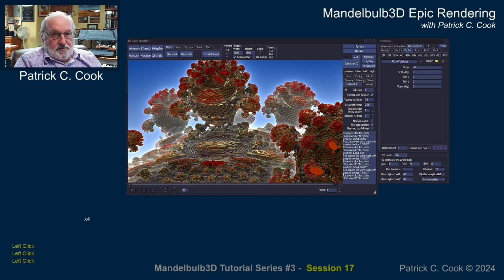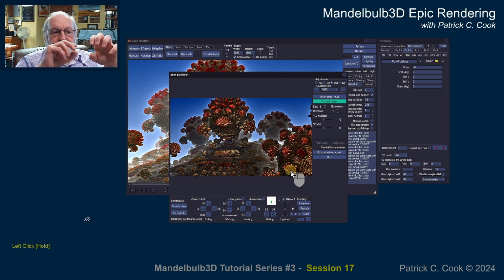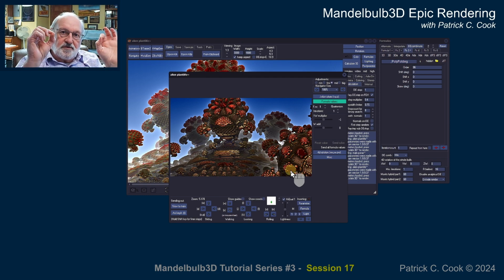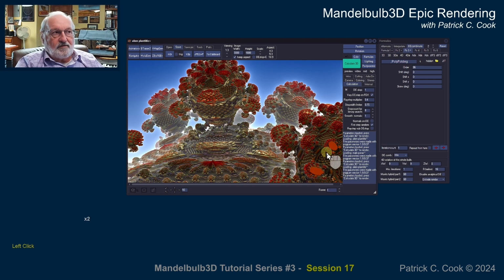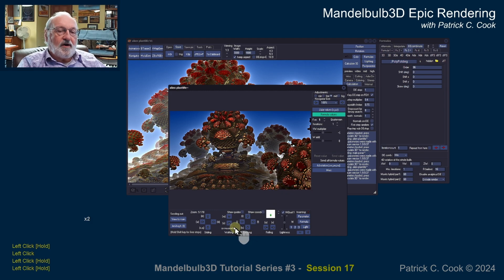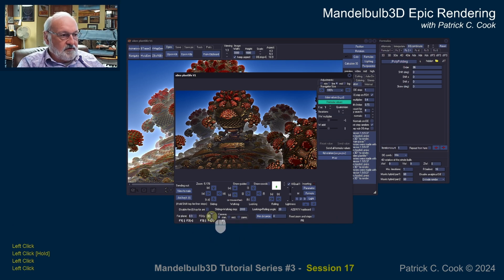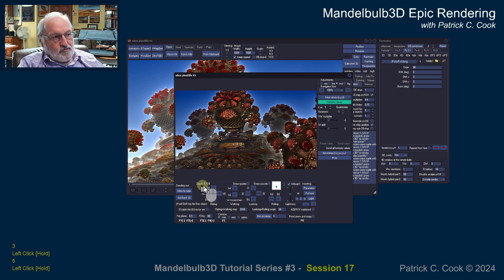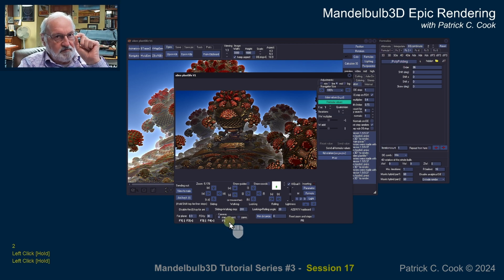EPC.17 Preparing Mandelbulb3D graphic we'll use - Mandelbulb3D Epic Rendering with Patrick C. Cook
In session TS3.17 of the Mandelbulb3D Epic Rendering Tutorial Series we discuss preparing for the Mandelbulb3D graphic we'll use for our high resolution render.

Pat